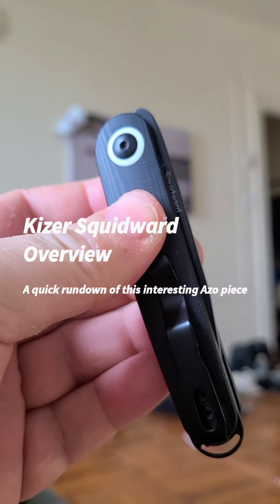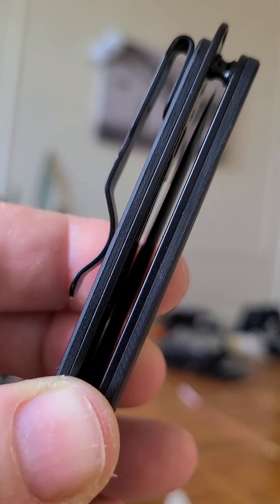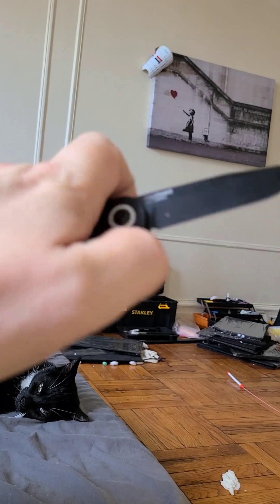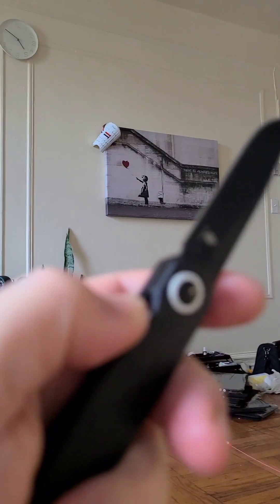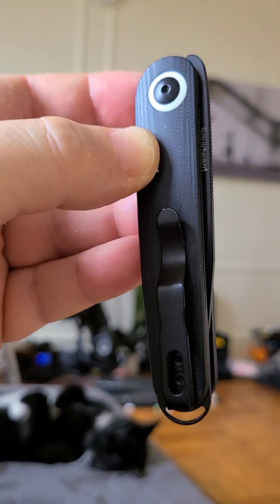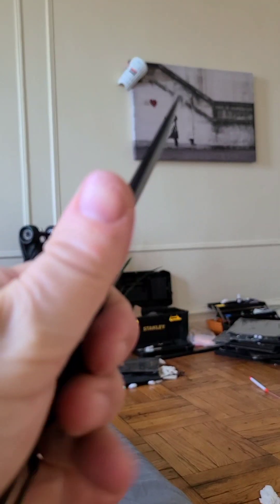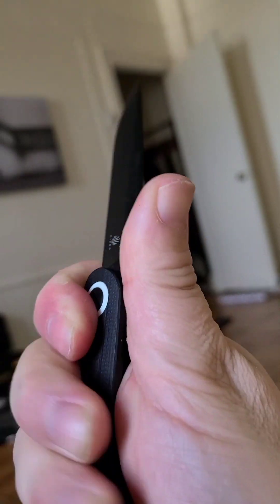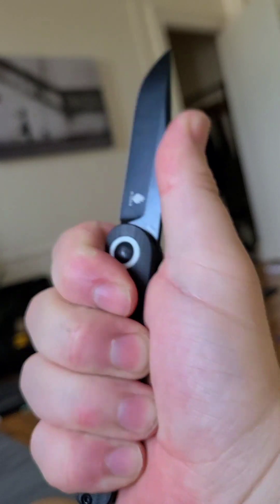Kizer Squidward Overview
A quick fly by of this distinctive little piece by the prolific designer Azo.